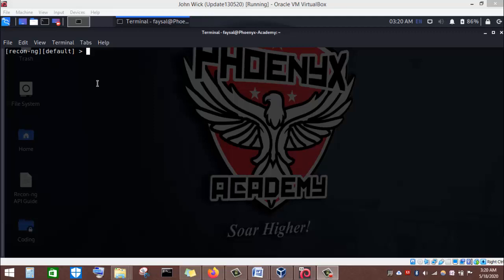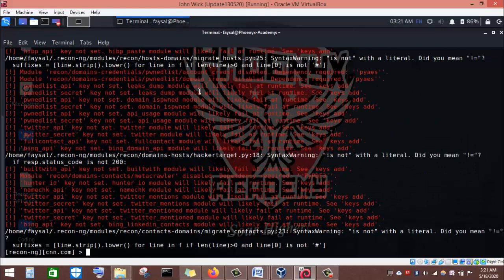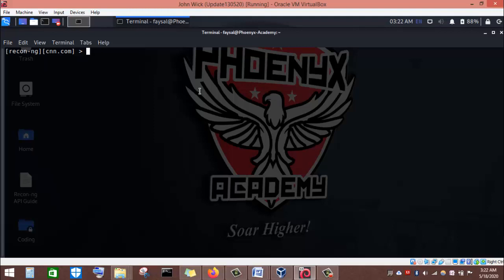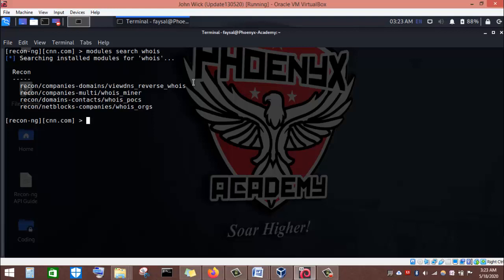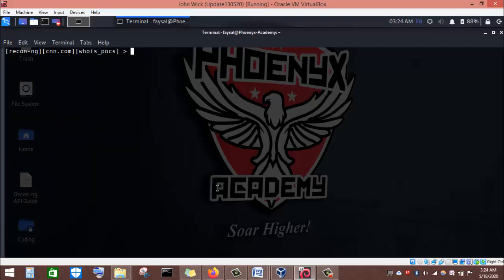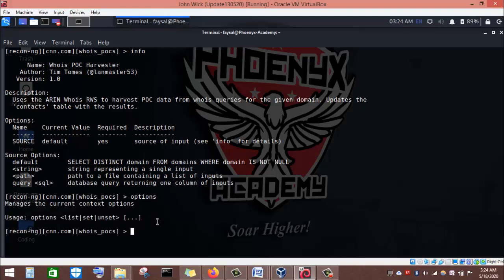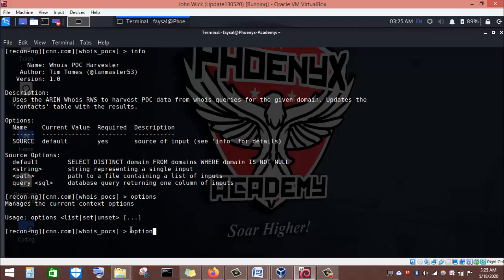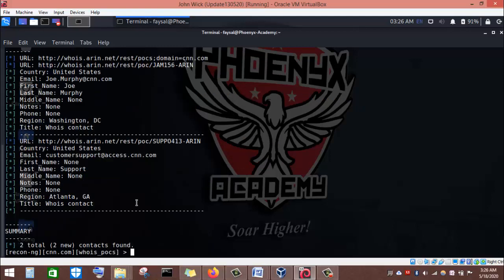Using Recon-ng: Setting up a Workspace